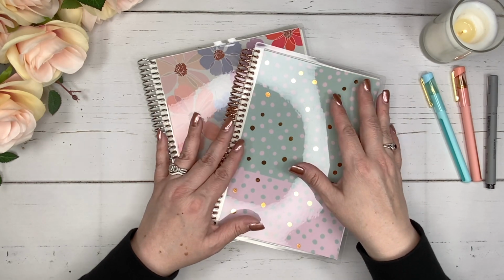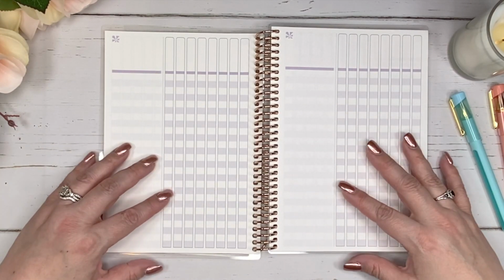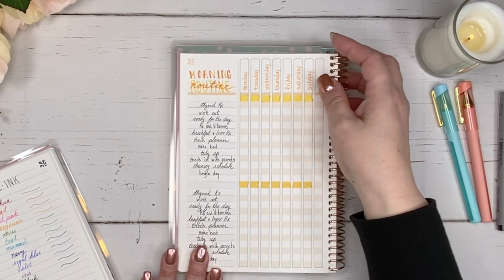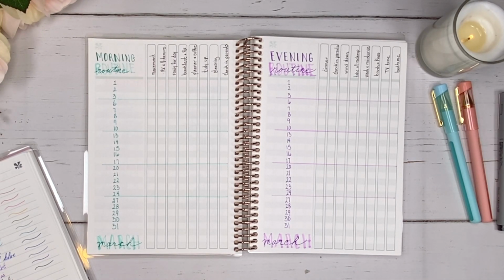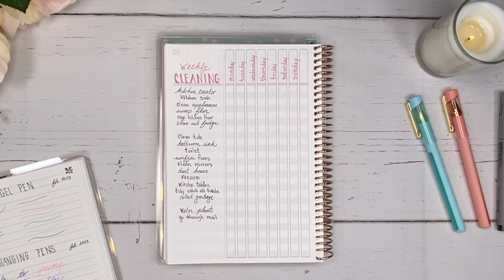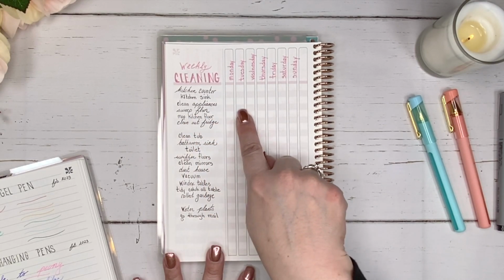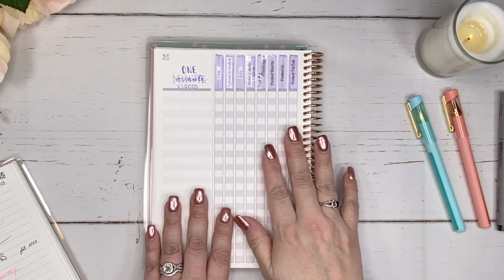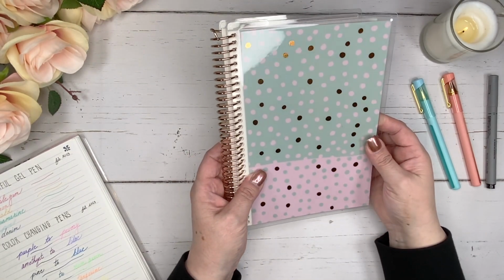Ways to Use EC Notebooks | Part 1 | A5 Checklist Notebook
I have the new @erincondrendesign A5 Checklist Notebook and I'm sharing ways I am using it!

Shopping Links for items in this video:
*  ERIN CONDREN

NEW TO PLANNING?

FAVORITE THINGS:

Tombow 56170 Dual Brush Pen Art Markers, Portrait, 10-Pack. Blendable, Brush and Fine Tip Markers

Zebra Pen Mildliner Double Ended Highlighter Set, Broad and Fine Point Tips, Assorted Ink Planner Colors, 8-Pack (78108)

Sakura 37488 Gelly Roll Classic 08 (Medium Pt.) 3PK Pen, White

EK tools Craft Tweezers, New Package (54-04000),Multicolor

Avery Shipping Address Labels, Laser Printers, 100 Labels, Full Sheet Labels, Permanent Adhesive, TrueBlock (5165), White

Fiskars 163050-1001 Fingertip Craft Knife, 7 Inch, Orange

Fiskars 94817797 Micro-Tip Scissors, 5 Inch, Orange